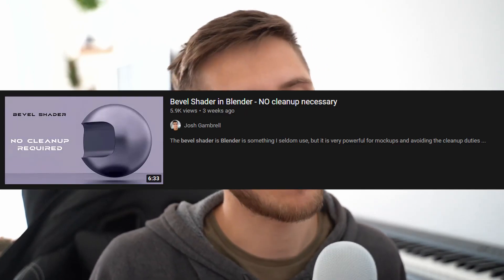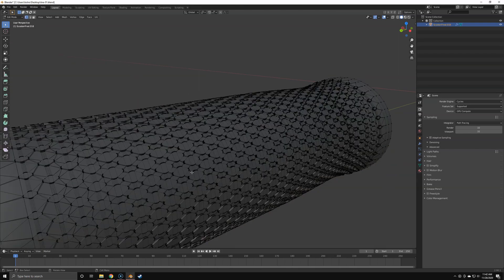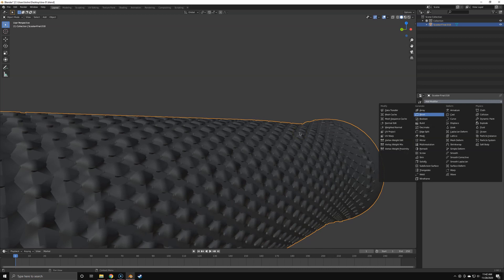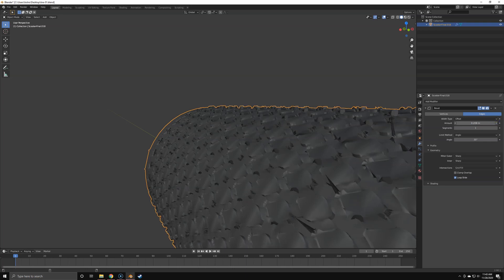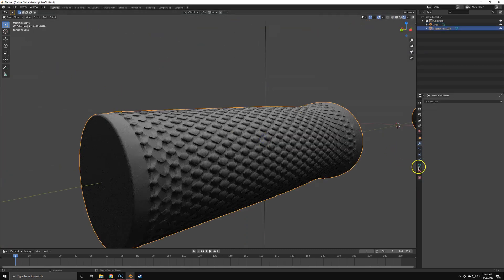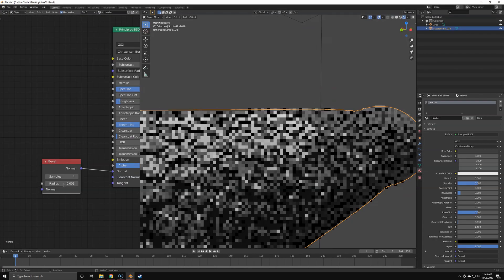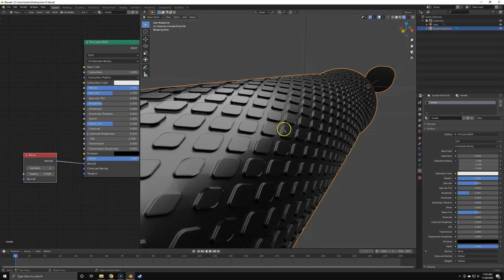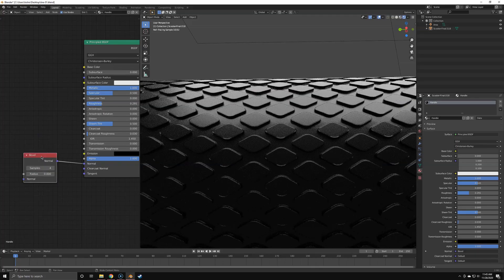Bevel Shader | Blender 2.9